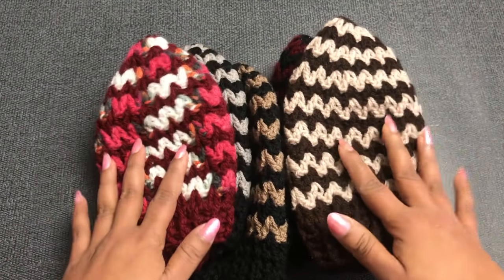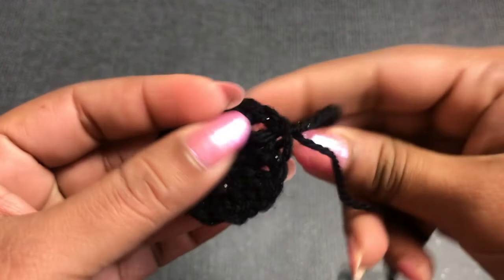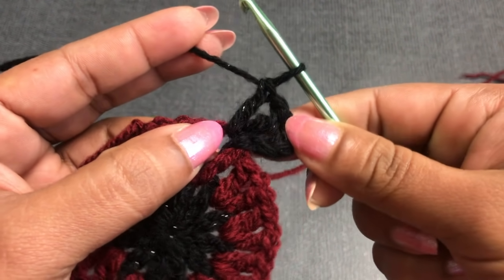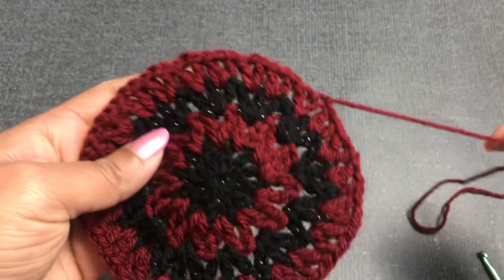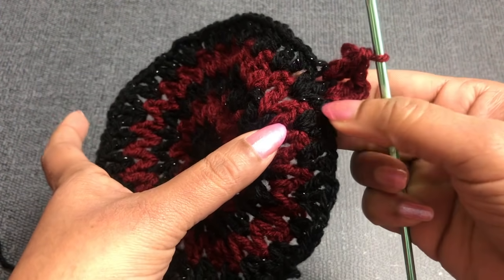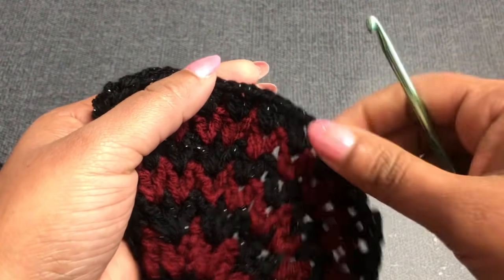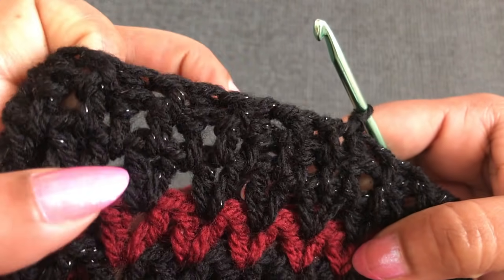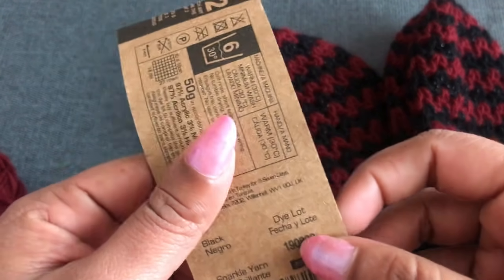Easy Crochet Hat/Two size Beautiful Crochet Hat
In this video I am trying to explain how to crochet beautiful hat for adults .In my video list you can get another beautiful  hats, scarf & gloves tutorials simply click Chanel name top of this video. if you are interesting another videos with same stitch here I will mention link down below .  For other all tutorials please click on Chanel name Craft & Crochet.